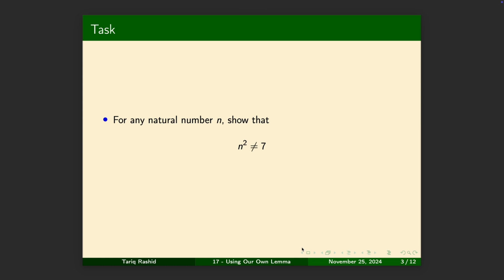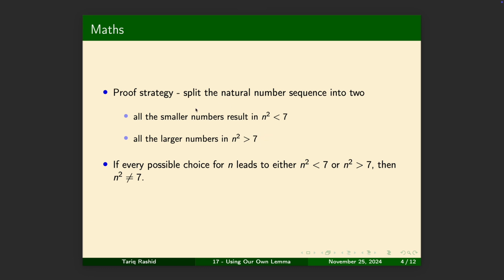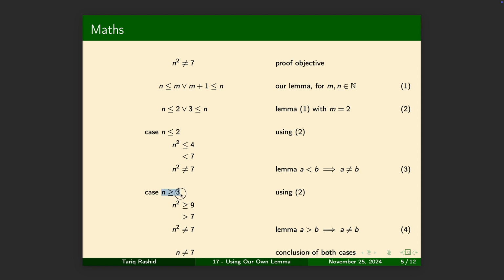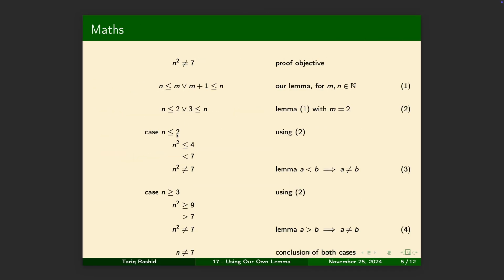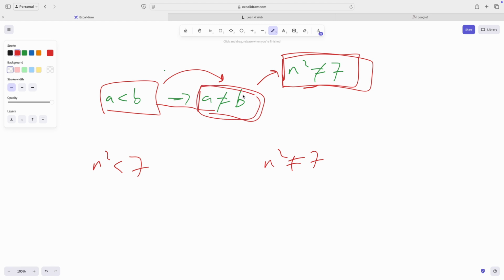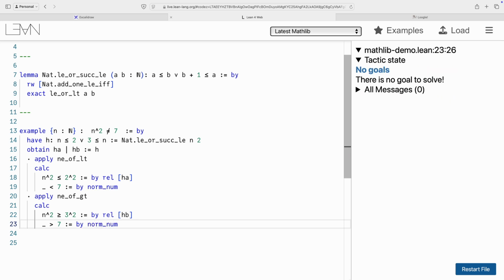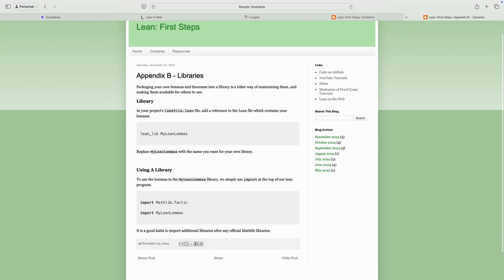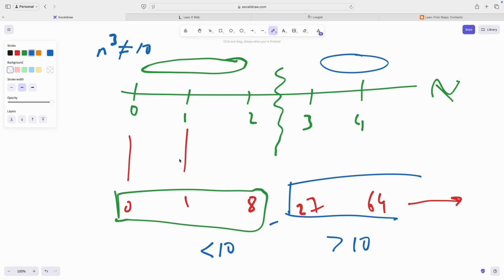17 - Using Our Own Lemma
In this video we write our first re-usable lemma.

We create a convenience lemma to split the natural numbers into two sets. Mathlib has a lemma does that does this but it isn't quite in the form we want.

We learn about mandatory parameters asserted by round brackets when defining lemmas.

00:00 - Intro
00:43 - Task & Intuition
04:55 - Maths
07:43 - Code
15:50 - Libraries
20:18 - Easy Exercise